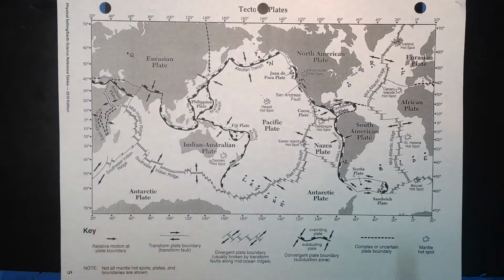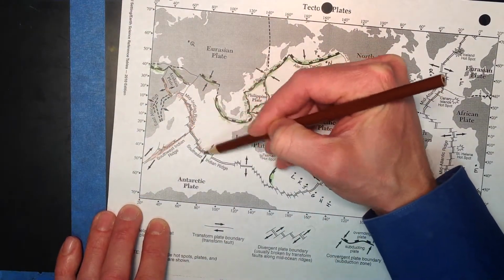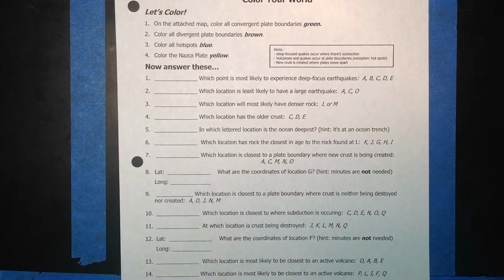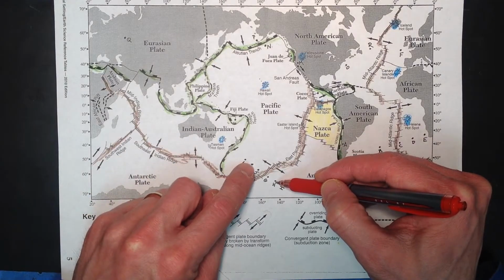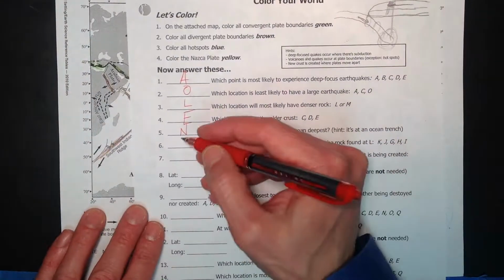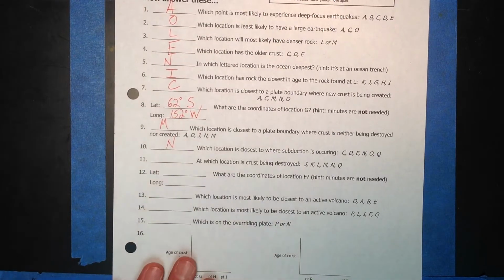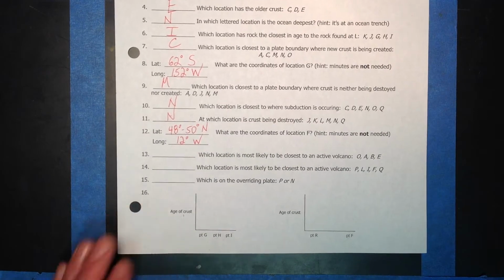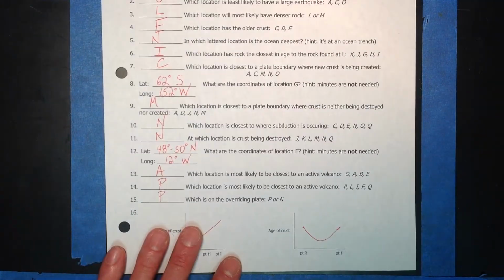184 Color Your World